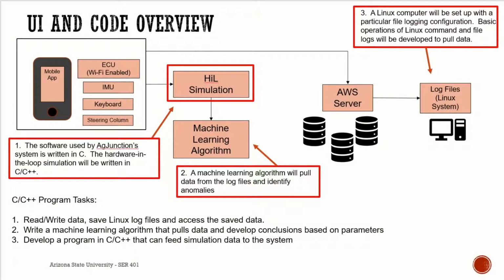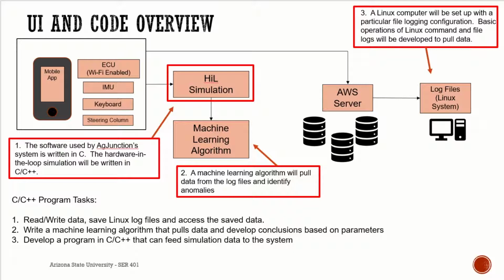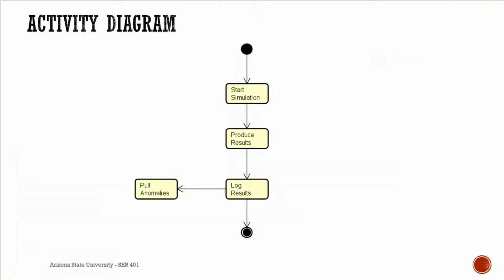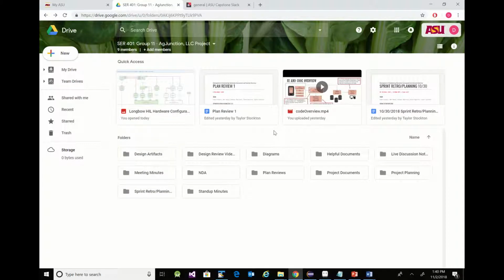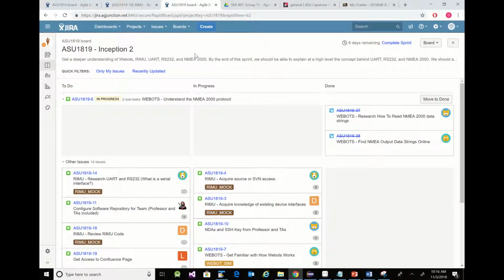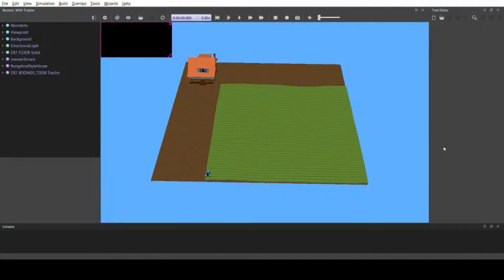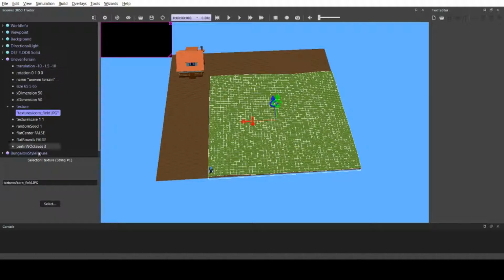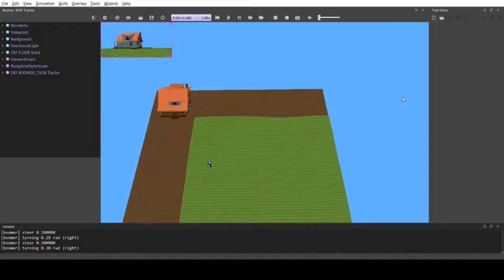SER 401 - Group 11 - Artifact Review 1